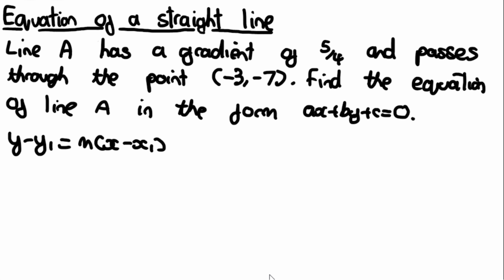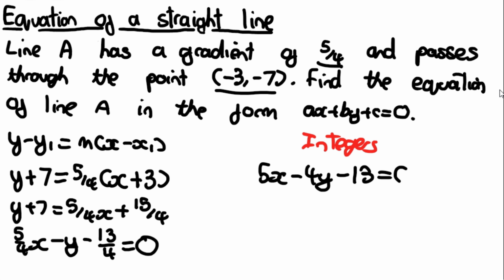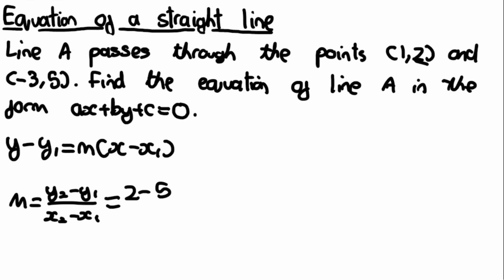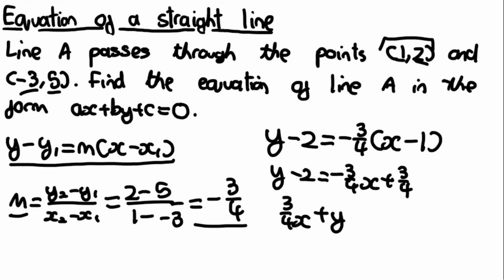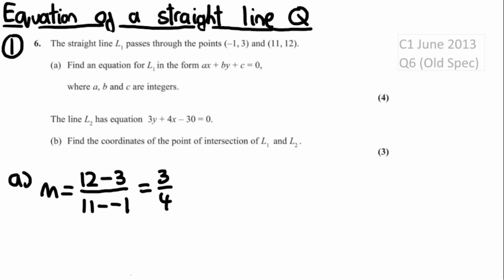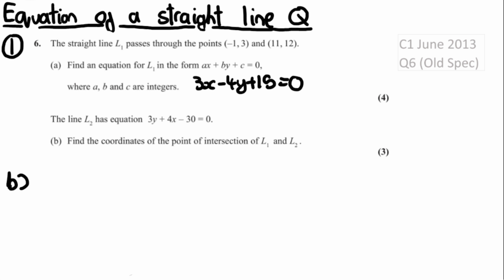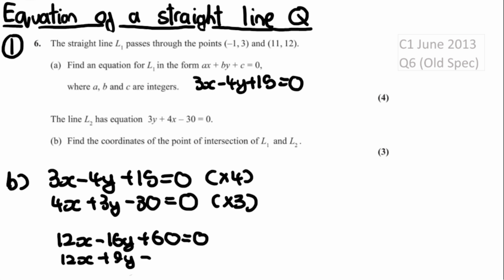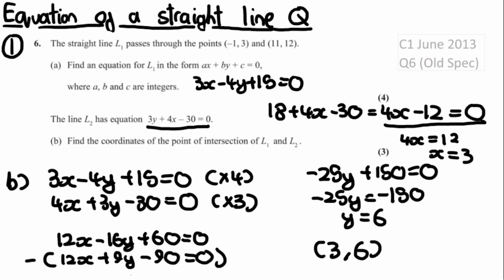Equation of a Straight Line (Part 2) - Edexcel AS and A Level Maths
Edexcel AS and A Level Maths. Equation of a Straight Line (Part 2). Pure Year 1 Chapter 5: Straight Line Graphs. Gradient. Contains an Equation of a Straight Line Question.

Timestamps:
00:00 Exam Q Example 1
01:43 Exam Q Example 2
04:12 Equation of a Straight Line Q